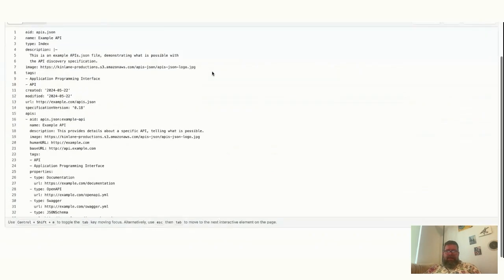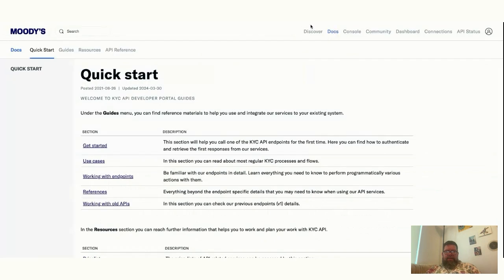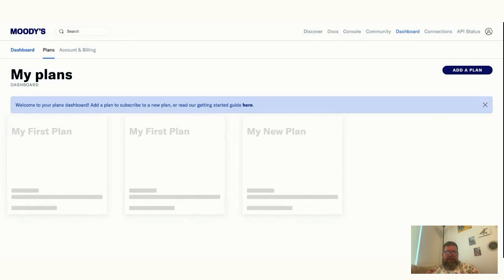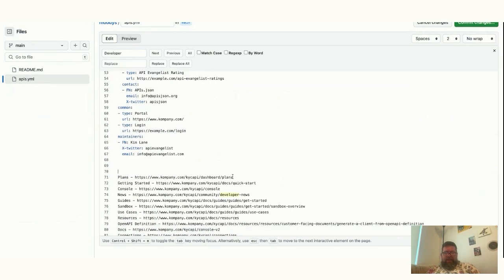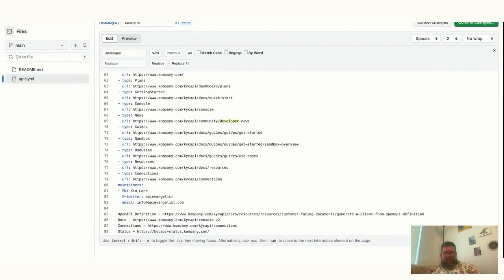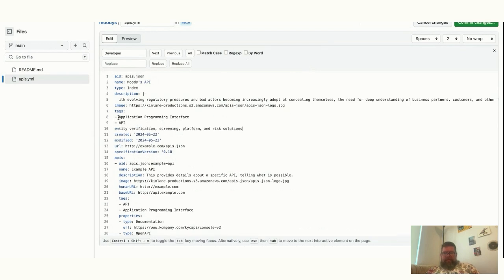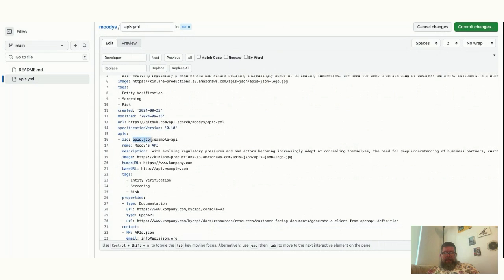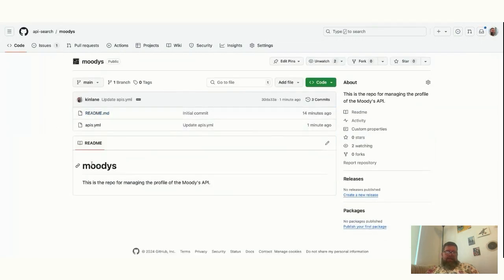Moody's KYC API Profiling for APIs.io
This is my walk through of profiling Moody's API using the APIs.json format and creating a public repository on a GItHub for profiling Moody's API.

- Intro to Moody's API: The walkthrough begins by introducing Moody's, a company that offers solutions related to compliance and third-party risk management. The goal is to create a profile for Moody's API using APIs.json.
- APIs.json Introduction: APIs.json is described as a discovery format. I access an example YAML file from a website (likely apis.io) to get started with the profiling.
- Repository Setup: I create a new public repository named "Moody's" and adds a README file. They proceed to add and commit a new file in the repository with APIs.yaml format, representing the profile.
- Link Gathering: I explore Moody's developer portal, collecting URLs for different components like the KYC API, plans page, dashboard, console, community site, sandbox, use cases, references, and other resources. These URLs are used to map out various aspects of Moody's API.
- YAML Editing: I structure the APIs.yaml file by listing the gathered URLs under different properties such as Getting Started, Console, News, Guides, Sandbox, Use Cases, Resources, Docs, and more. They also include some common properties like developer portal and status.
- Description and Tags: After finalizing the URLs I adds a description, tags (like "entity verification" and "risk management"), and metadata to the APIs.yaml file.
- Finalizing: I commit the changes and notes that they still need to sign up for Moody's services to access additional resources (such as the OpenAPI definition) and perform further tasks like creating a Postman collection. I concludes by noting that the profiling is complete for now and will continue after signing up.

This covers technical steps to create an API profile using the APIs.json format for Moody’s API.